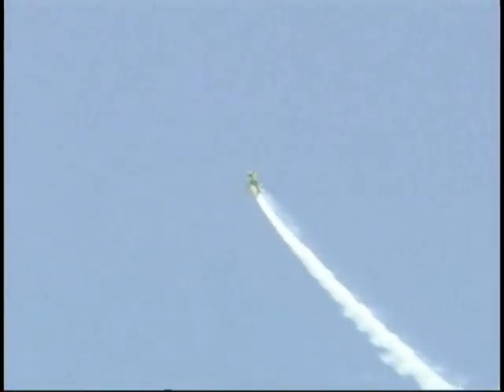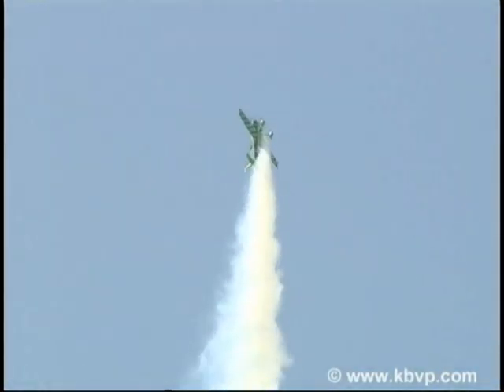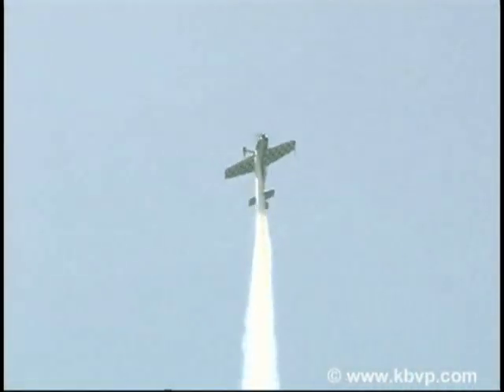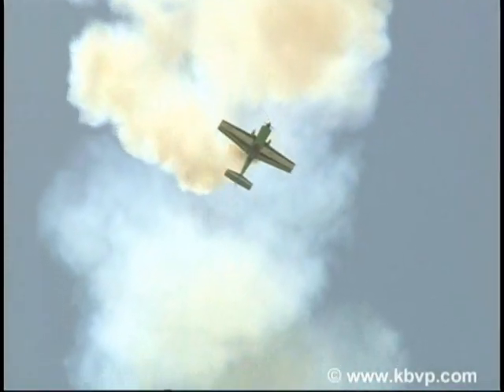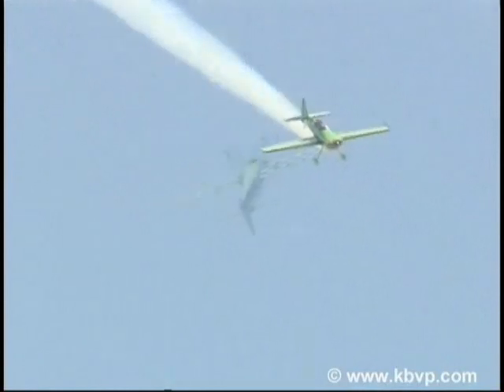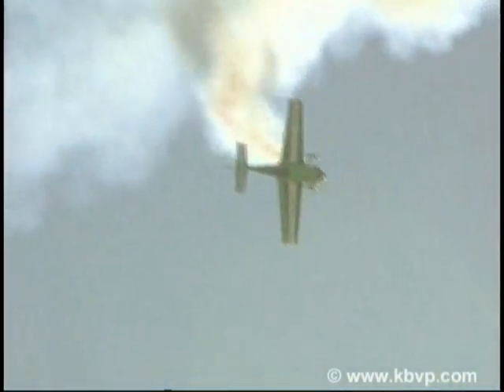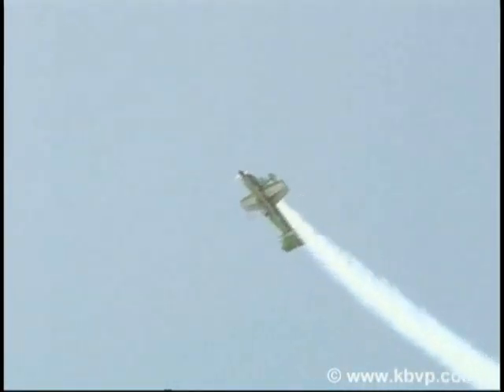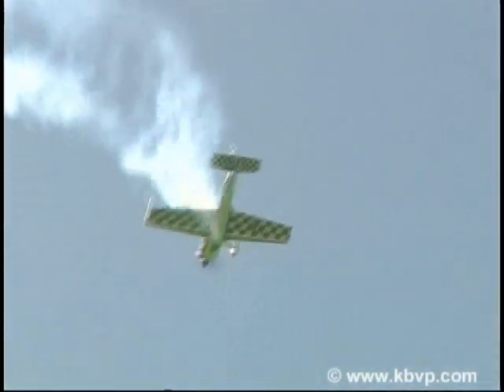Paul Lopez MX2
Paul Lopez  Aerobatics in the MX2.  Video is "live" as shot at the Travis Air Force Base "Air Expo" 2008.  Watch Paul perform some of the wildest aerobatics you have ever seen.